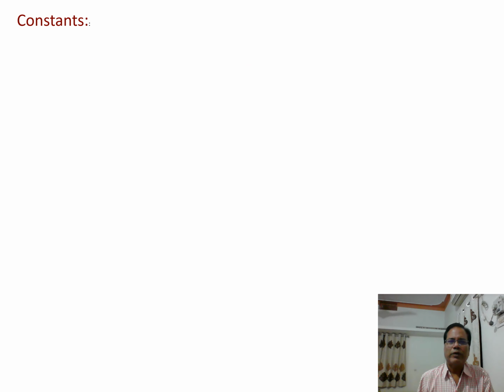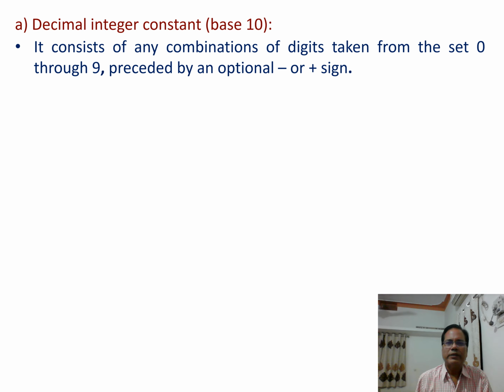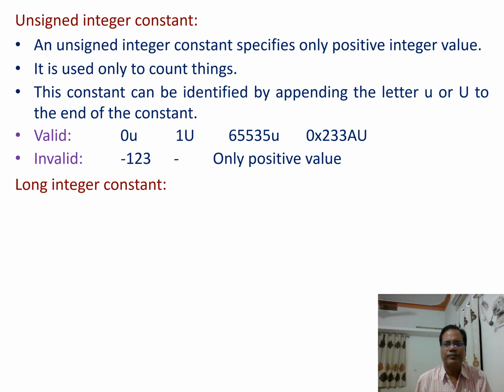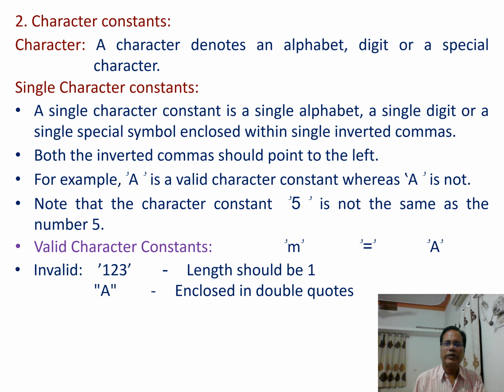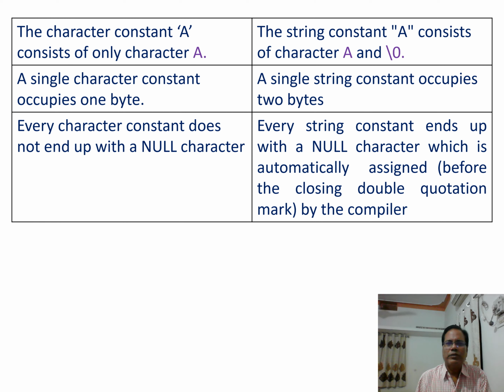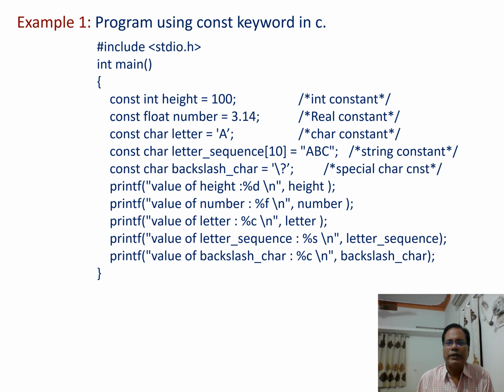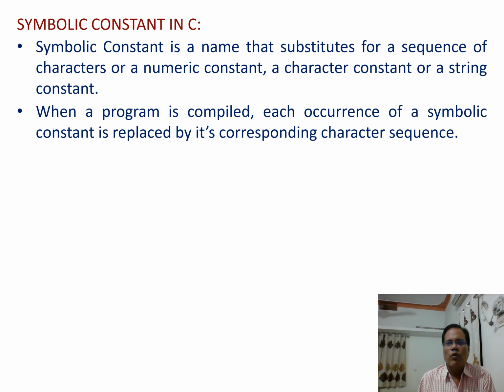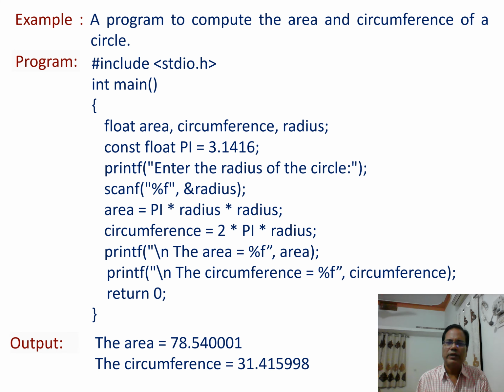1 5 C Constants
This lecture explain constants of C Programming.